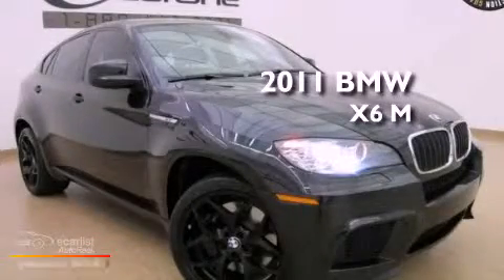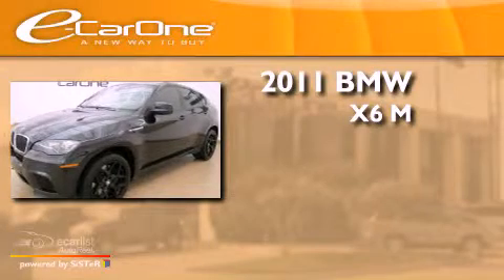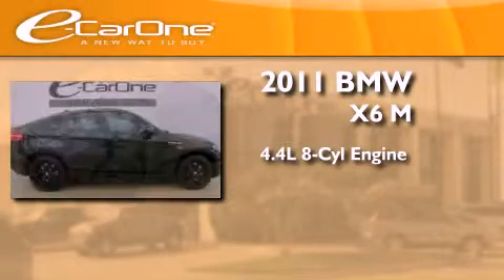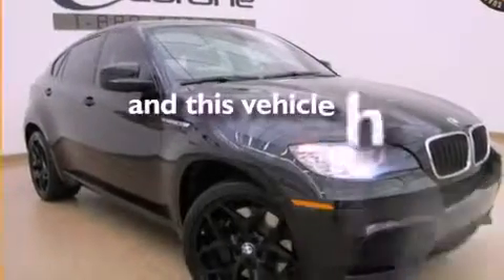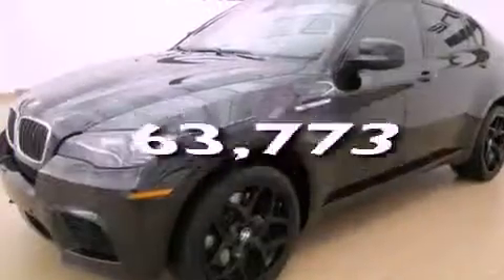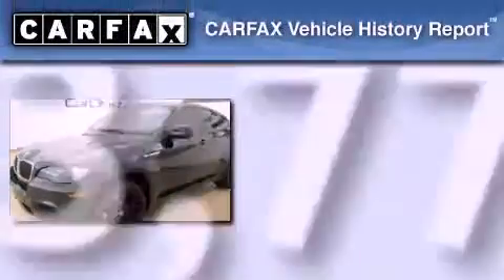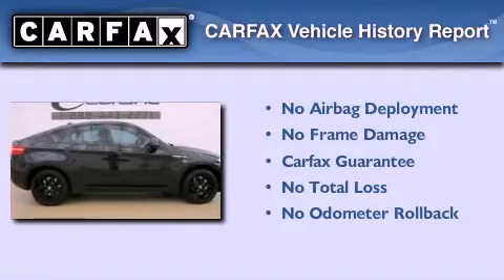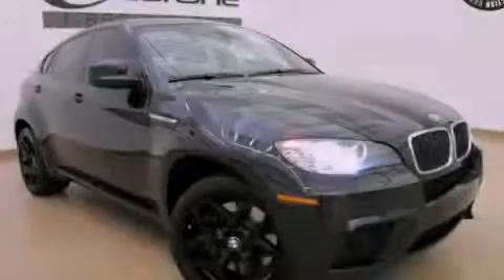2011 BMW X6 M Carrollton TX 75006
Year : 2011
 Make : BMW
 Model : X6 M
 Engine : 4.4L 32-valve twin-turbocharged V8 engine
 Trans . : Automatic
 Exterior : Black
 Miles : 63,773
 Interior : Black
 Stock : 13001

 1875 N. Interstate 35E

 2011 BMW X6 M Carrollton TX